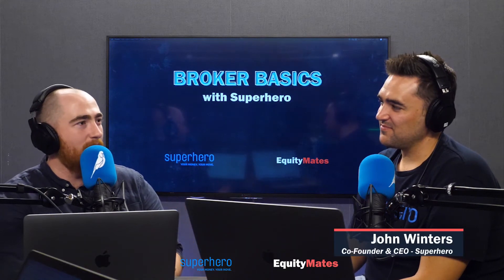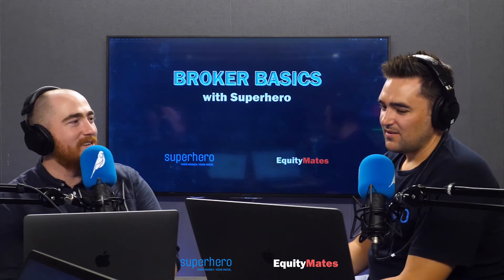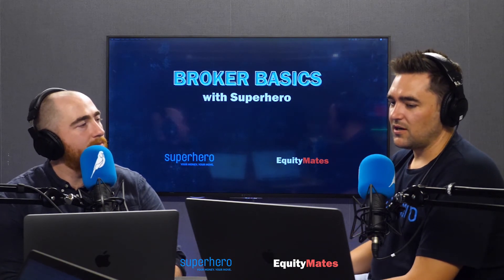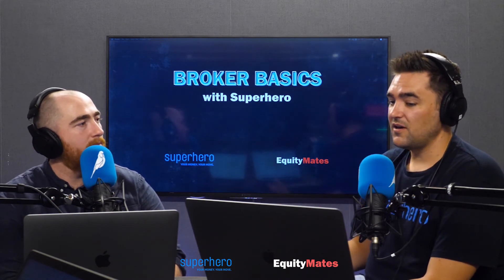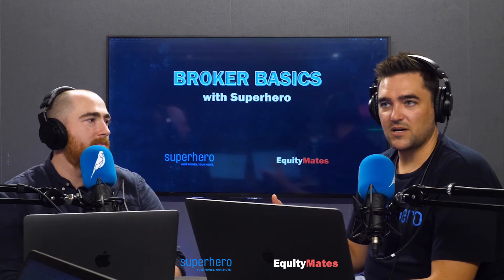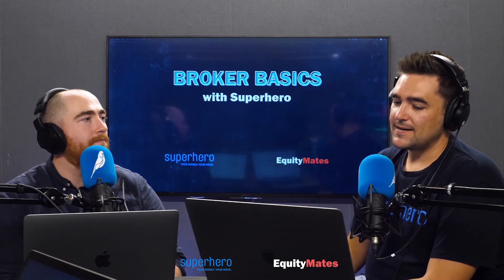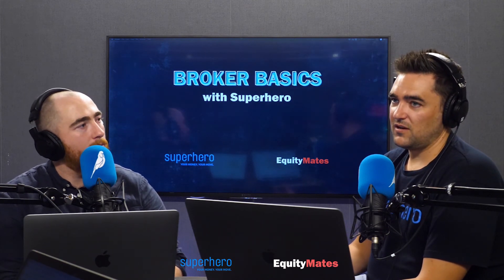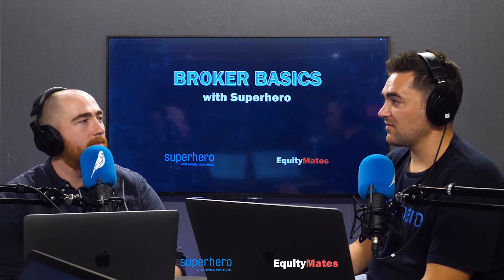$5 BROKERAGE VS $125 BROKERAGE - WHAT'S THE DIFFERENCE?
Full-service broker vs online broker. What is the difference?

As part of our Broker Basics series with Superhero, we found out.